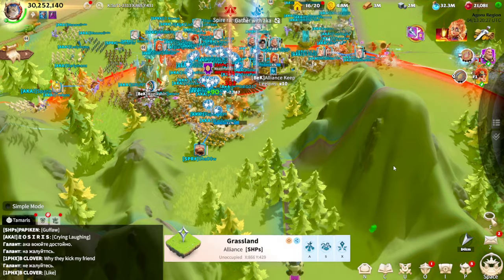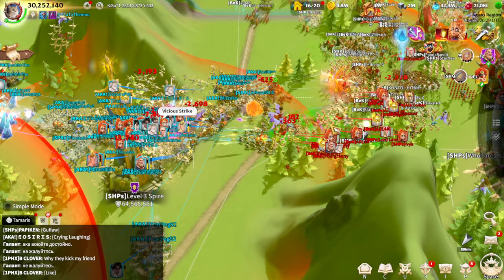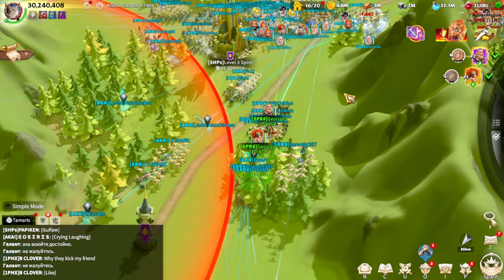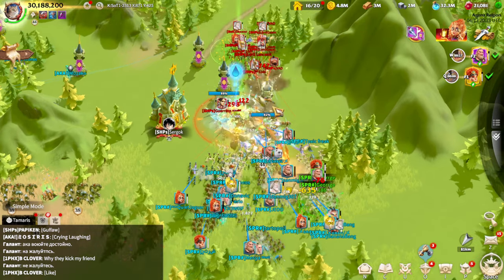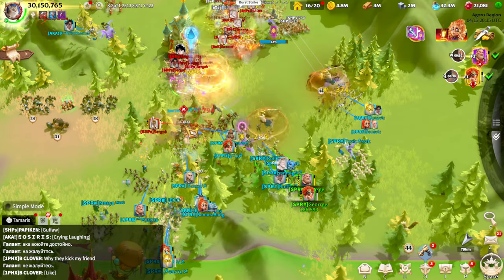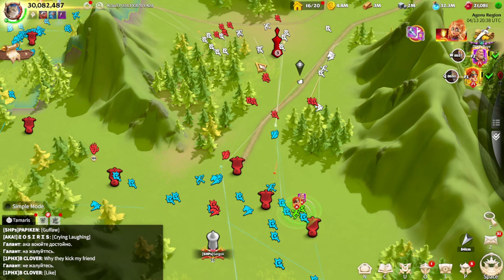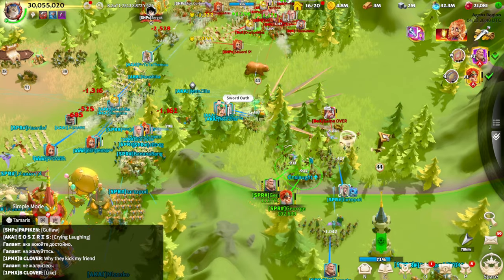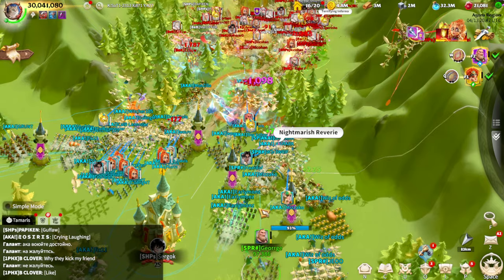F2P Vs T5s Combat Gameplay Call Of Dragons (Huge War, Spire, Behemoth)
Welcome to our epic showdown in "F2P Vs T5s Combat Gameplay Call Of Dragons"! Dive into the heart-pounding action of Call of Dragons as we pit Free-to-Play strategies against Tier 5 powerhouse tactics.

In this exhilarating gameplay, we'll explore the ins and outs of Call of Dragons, covering everything from beginner tips to advanced strategies. Whether you're a seasoned veteran or a fresh-faced recruit, our guide has something for everyone.

Join us as we dissect the intricacies of combat, delve into the best heroes to deploy, and unravel the secrets behind mastering this intense war game. With insights tailored for both Android and iOS platforms, we've got you covered no matter your device.

Get ready to dominate the battlefield as we navigate through Call of Dragons Season 2, dissecting updates, and uncovering the ultimate tips and tricks to claim victory. Whether you're playing on PC or mobile, our comprehensive guide ensures you'll be prepared for any challenge that comes your way.

0:00 Intro
0:22 War Overview
2:40 Fighting Gameplay
15:00 Best Skirmish
18:44 Report
19:48 Final Thoughts